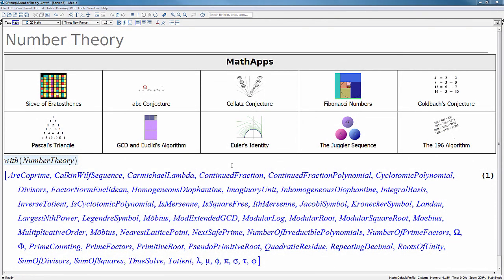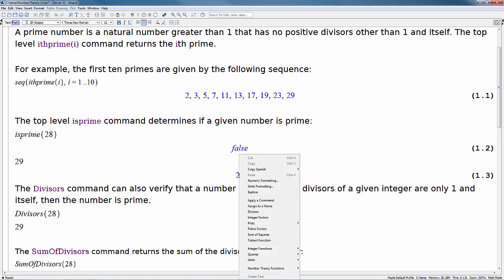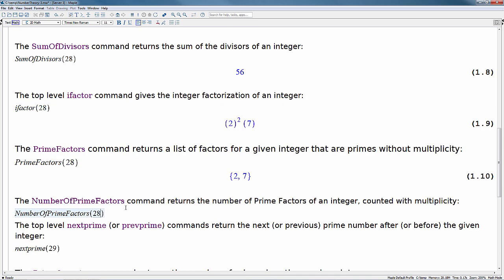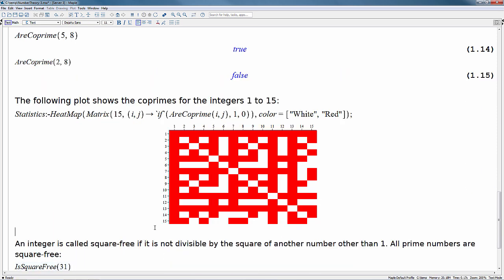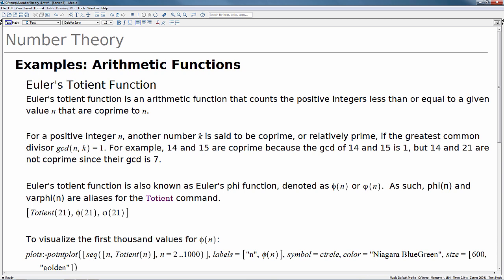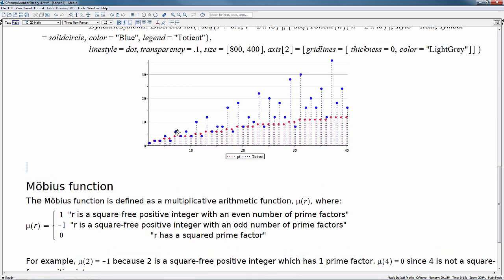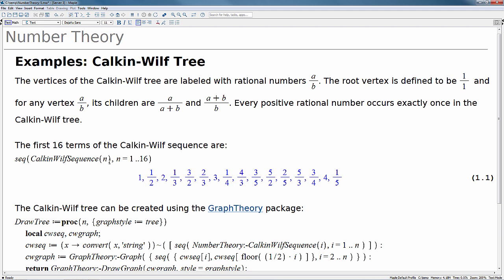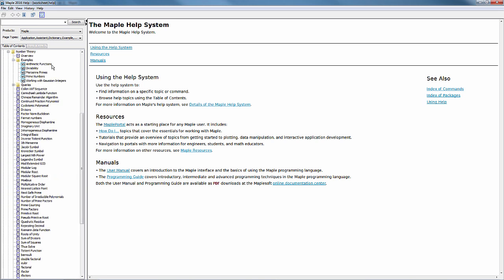Number Theory in Maple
Maple provides comprehensive coverage of topics from number theory, including working with primes, lattices, integral bases, modular operations, cyclotomic polynomials, and more. Through a variety of examples, this  video explores a few of the computational, visualization, and educational tools available.